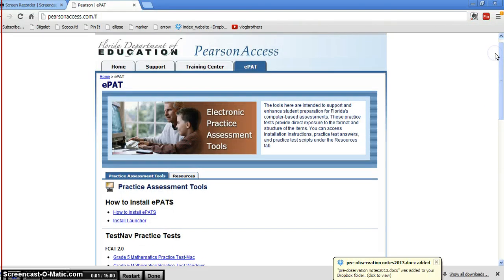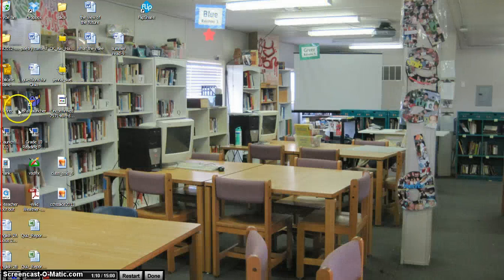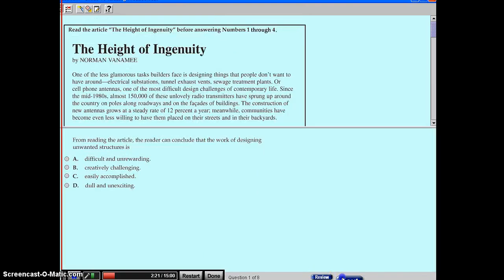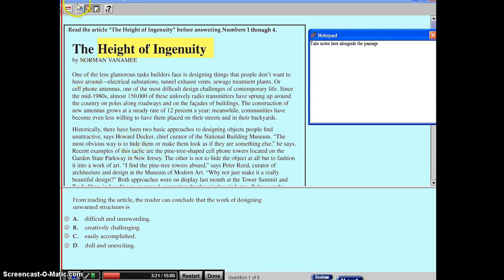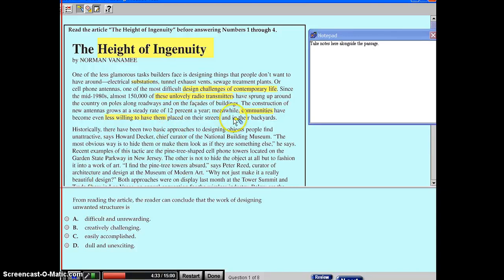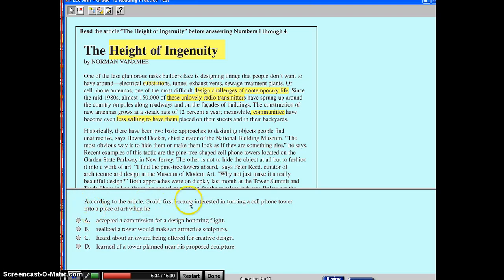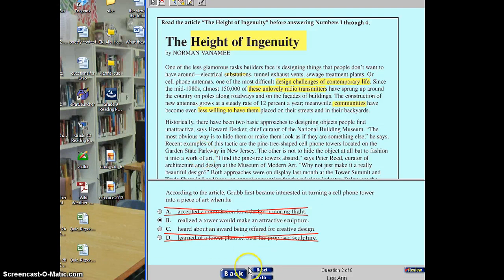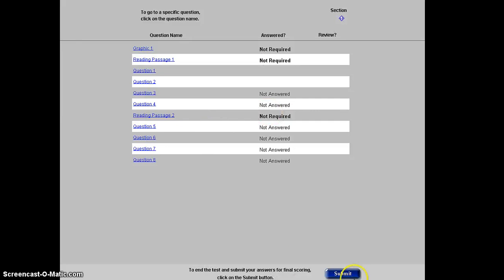Downloading ePat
This video shows students and parents how to download the ePat testing tools that students can use to prepare for the FCAT. FCAT reading tests for ninth graders are scheduled for the week of April 21